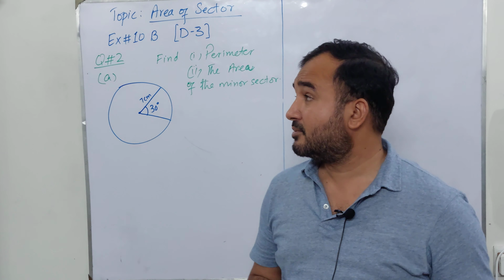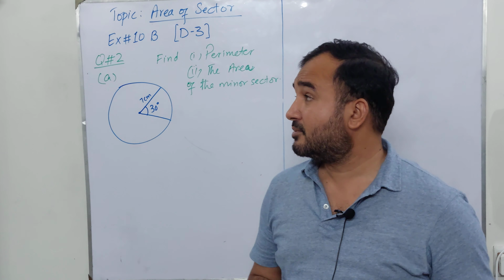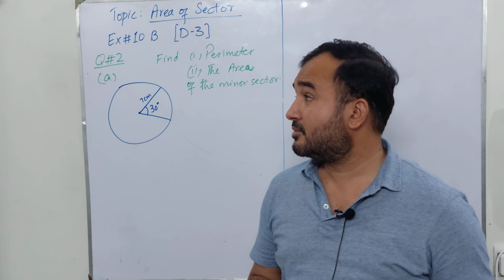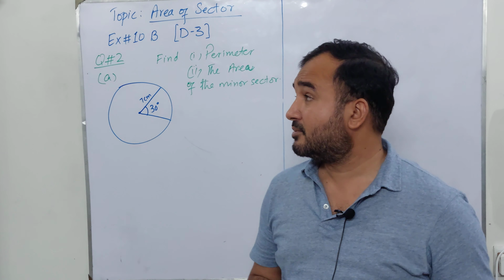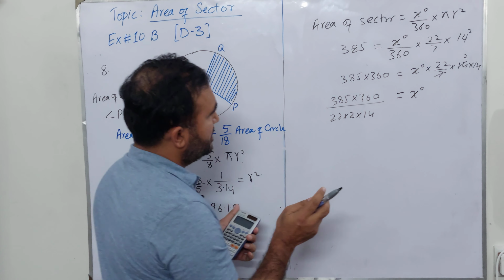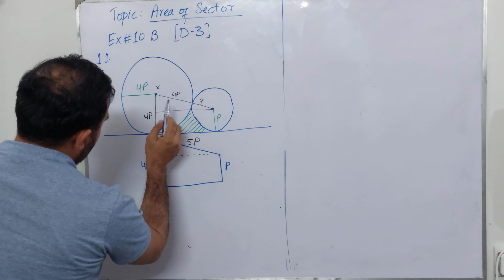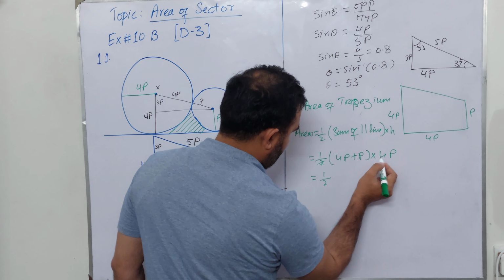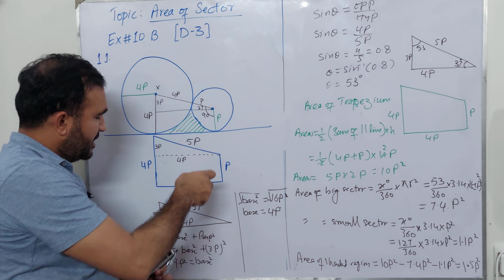L2: Area and perimeter of sector| O level [D3]| Ex